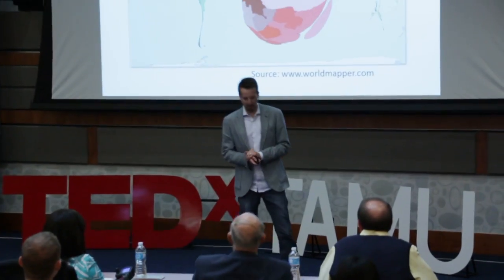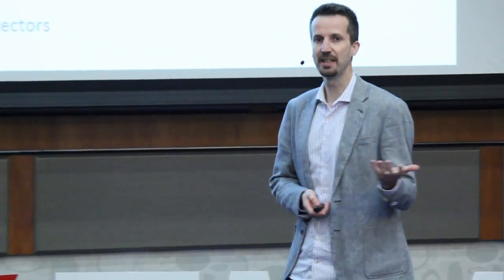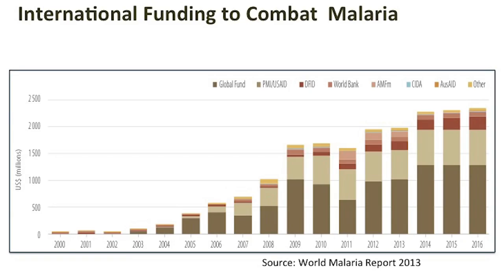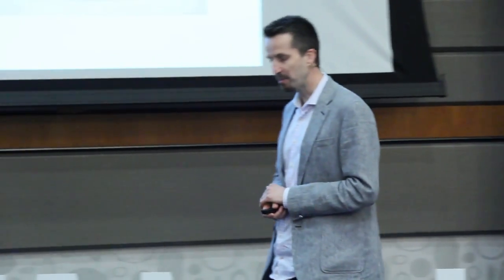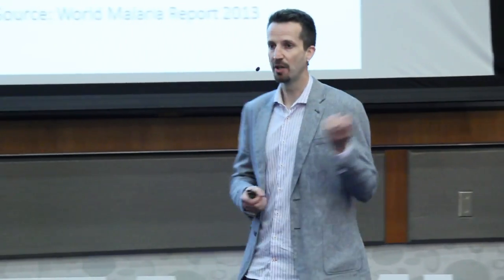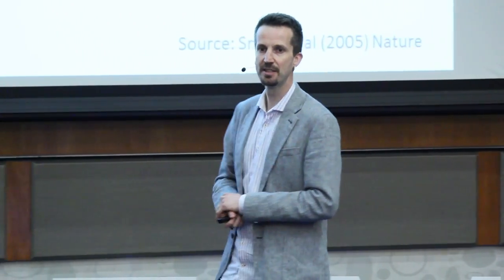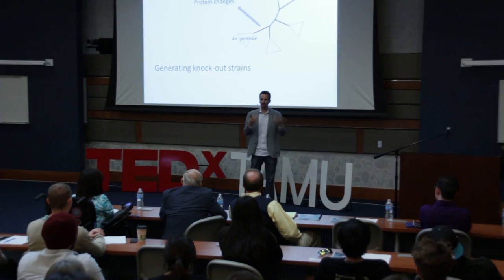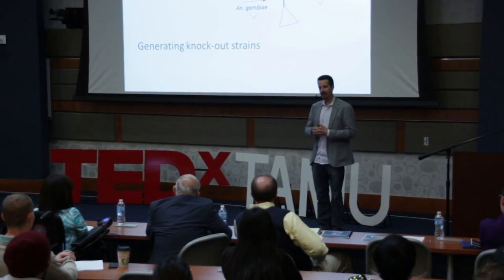Controlling malaria -- throwing the mosquitos off our scent | Michel Slotman | TEDxTAMU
This talk was given at a local TEDx event, produced independently of the TED Conferences. In this riveting talk, Michel Slotman discusses the threat the Mosquito is to Humans, and what his research can do about it.

Michel Slotman received his BSc and MS in Biology from Wageningen University in The Netherlands. He obtained a PhD in Ecology and Evolutionary Biology from Yale University in 2003 based on his research on the genetics of hybrid sterility between two species of African malaria mosquitoes. He subsequently received post-doctoral training in the Department of Entomology at the University of California at Davis, where he studied the population genetics of the malaria mosquito Anopheles gambiae. He returned to Yale University in 2005 where he conducted additional post-doctoral research on the molecular evolution of immune genes in the Anopheles species complex. In 2008 Dr Slotman moved to the department of Entomology at Texas A&M University where is currently is an assistant professor in medical entomology. His lab studies the evolutionary and behavioral genetics of disease carrying mosquitoes.